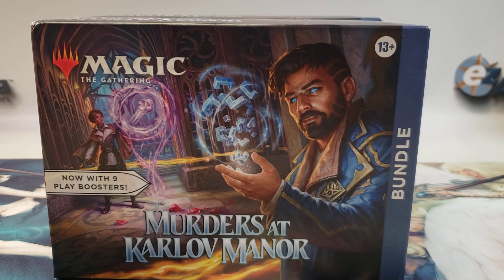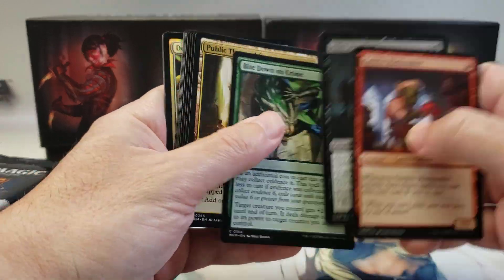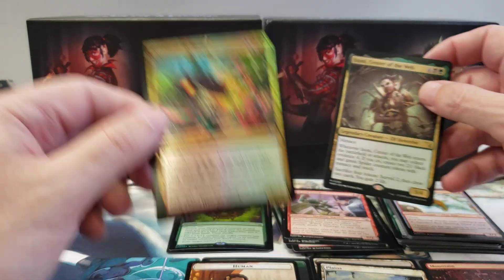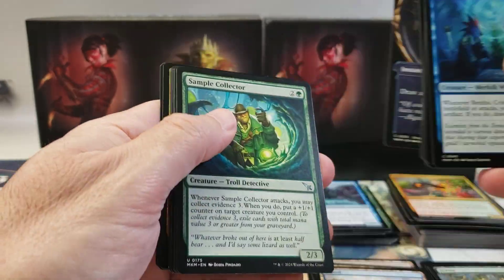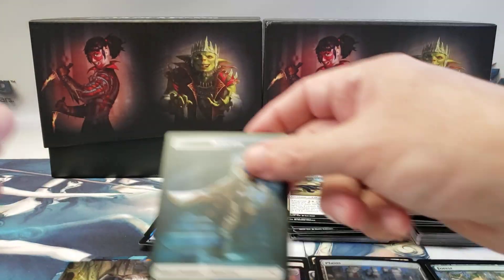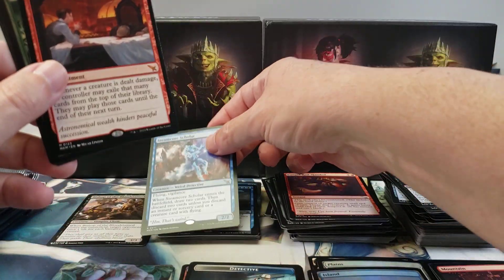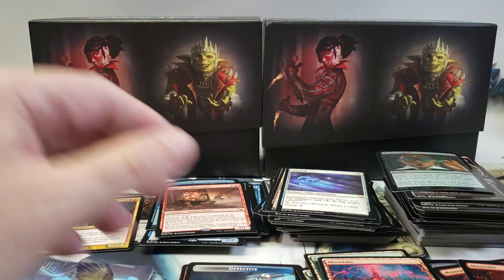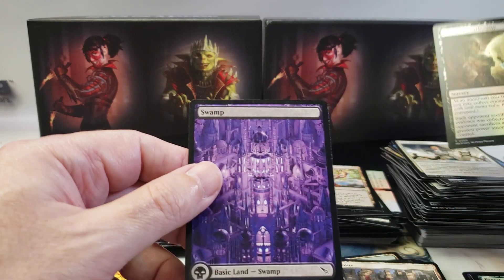(2) Magic: The Gathering MTG Murders at Karlov Manor Bundles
Whatnot stream link for 11-23-24